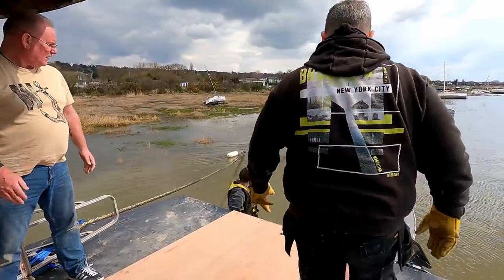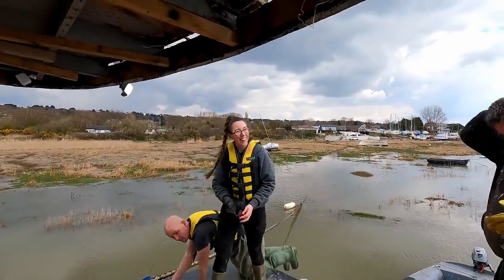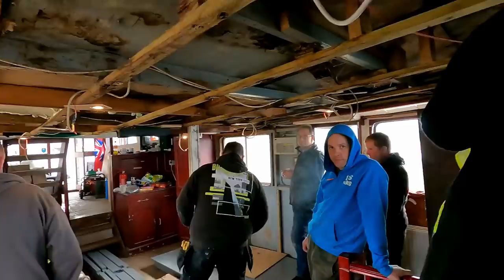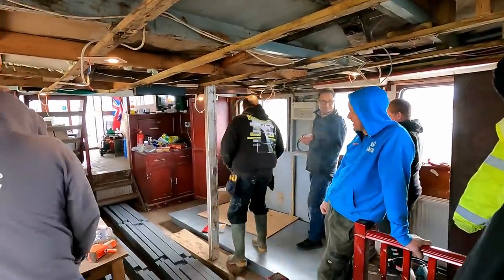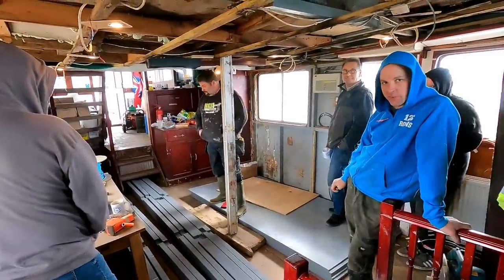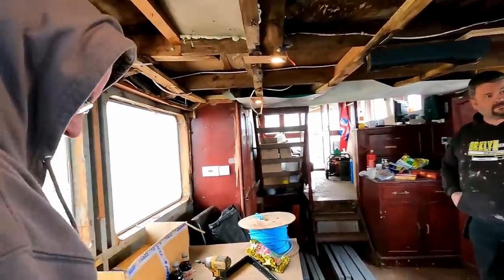Ep 66 - Flat Pack Boat Roof! Moving Our Roof To The Boat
It's risk-free with Nord's 30-day money-back guarantee!

Its moving day! time to get all our parts for our upcoming roof replacement to the boat!

 Wartime Activities
6/44            Operation Neptune Invasion of Normandy
149th ML Flotilla
6/6/44         Channel Marker at Gold Beach on D-Day
6/3/45         Captured a German Biber Type midget submarine off Breskens in the Scheldt Estuary. Eleven Bibers had sortied that day. Four were found abandoned along the coast at North Beveland, Knocke, Domberg and Zeebrugge.

1946           Fast Despatch Boat = FDB73
10/47          HM Customs & Excise = Valiant
1967           Sold = Frol - Pejo
1974           =Sarinda (Charter work on Crinan Canal)
1980-91      Extensive conversion to luxury motor yacht
11/95          Base ported at Liverpool